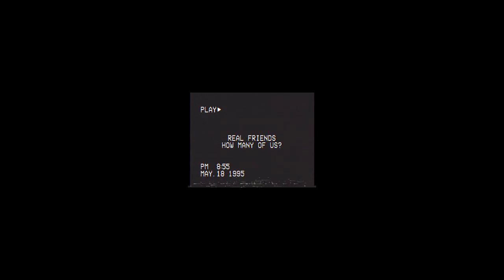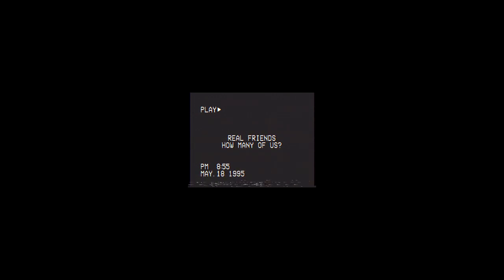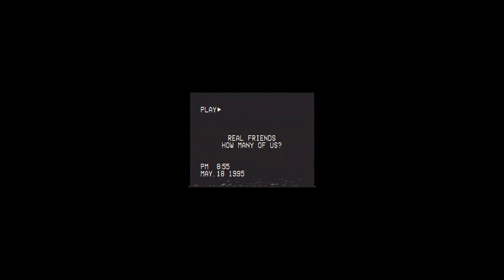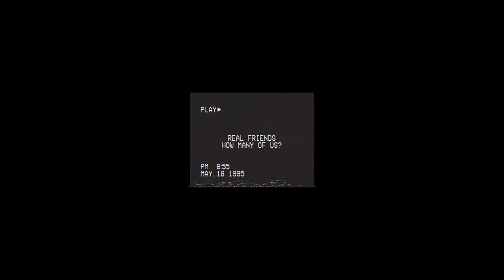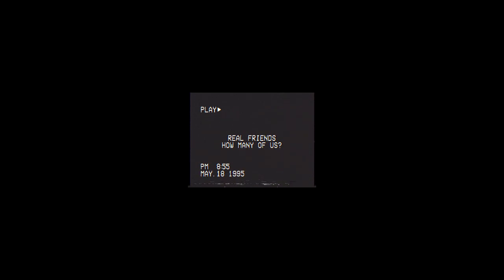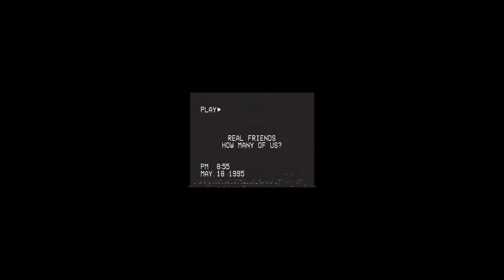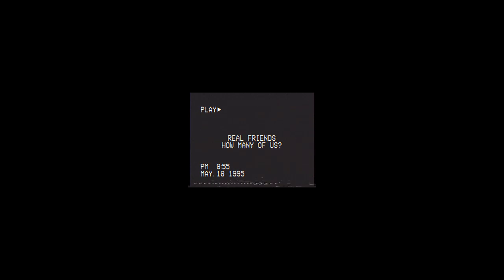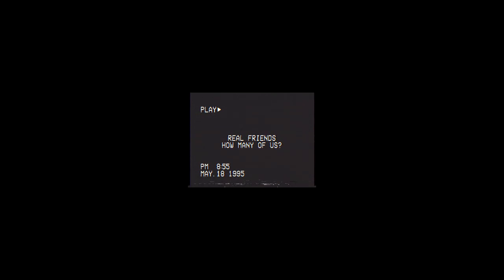FREE/ wondagurl x tre capital type beat - 'friends' (with hook)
If you use any of my beats you must CREDIT ME IN THE TITLE (prod.by Scorpio Prodz)

Acapella: Goldlink Ft. Miguel - Got Friends

Beats pricing:

mp3 lease / $30

wav lease/ $45

trackouts/ $75

exclusive rights/ $180